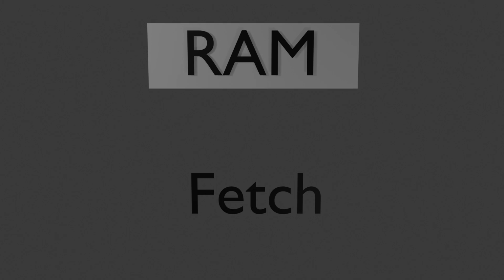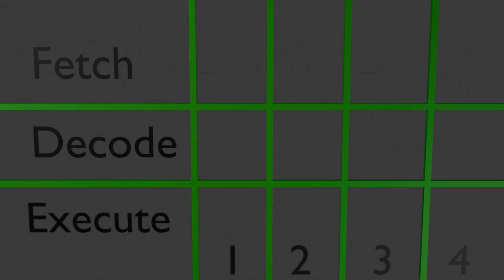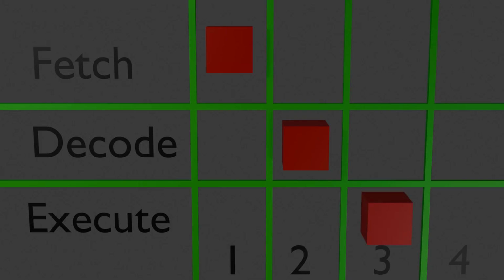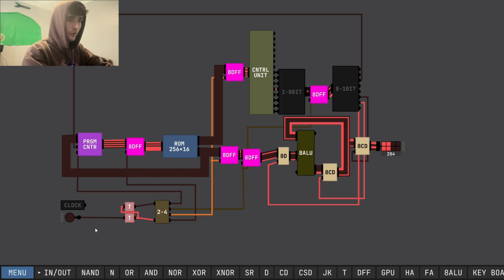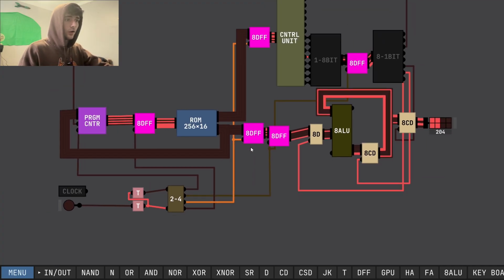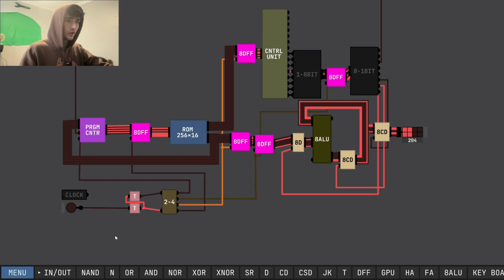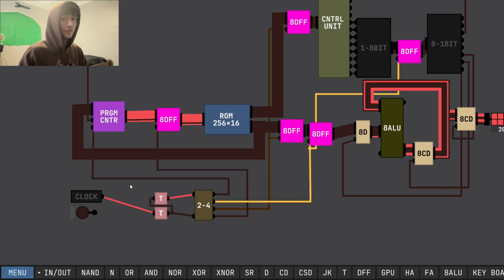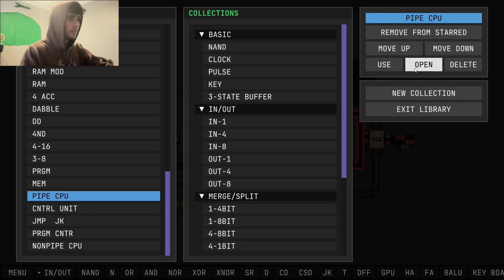How does CPU pipelining WORK???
This video we explore CPU pipelining and how it works and why its much more efficient for modern computing. I may not know everything but this video should give a good outline to the architecture behind it and inspire the curiosity to explore CPU architecture with me. Innovation requires effort.

Please check them out as I am fairly new to both of these!